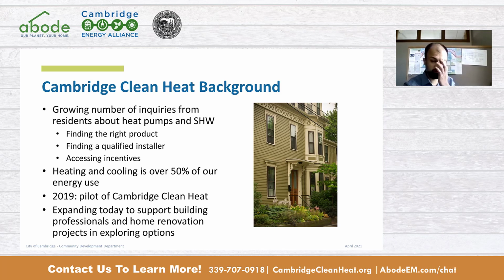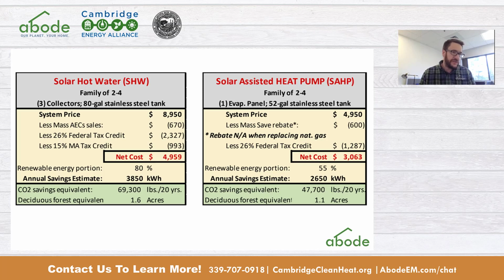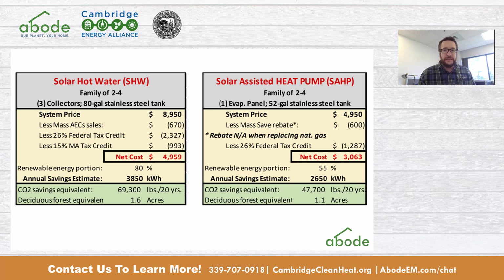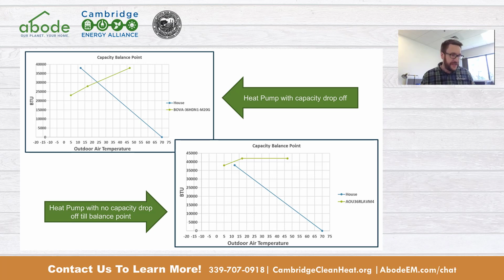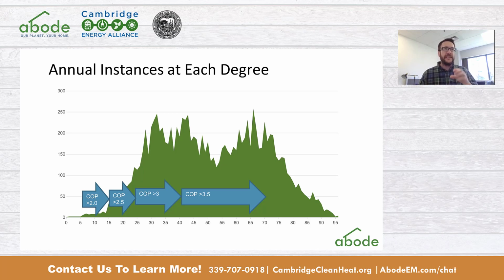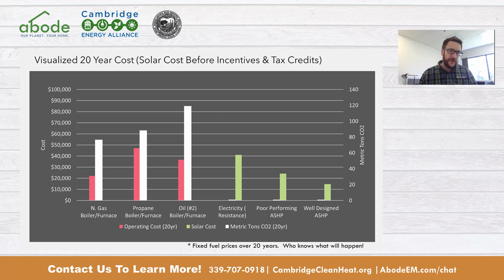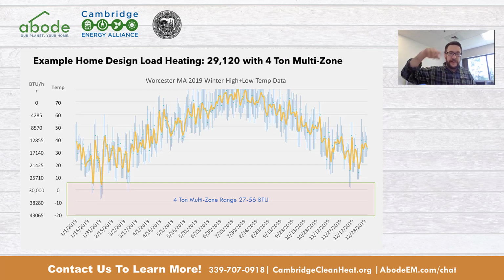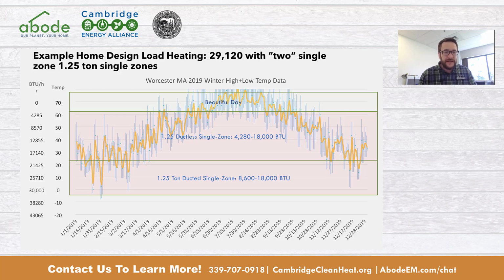Cambridge Clean Heat: Contractor Webinar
Many considerations in adopting Solar Hot Water and Air Source Heat Pumps successfully into homes.
This presentation was presented on behalf of the City of Cambridge and conducted by Abode Energy Management.